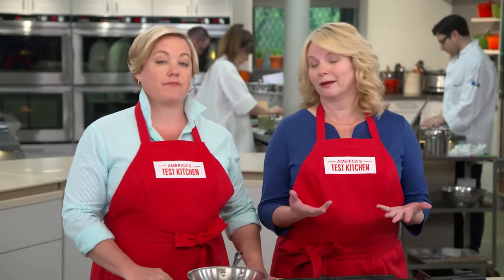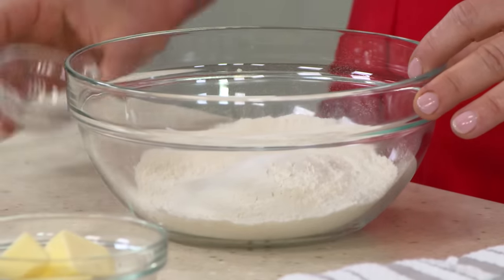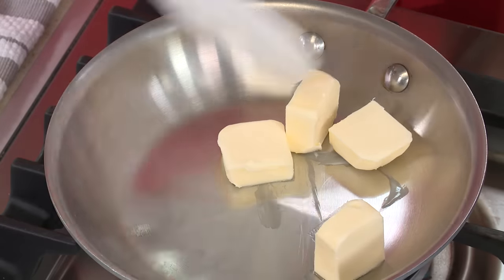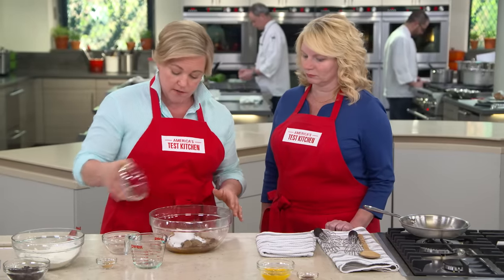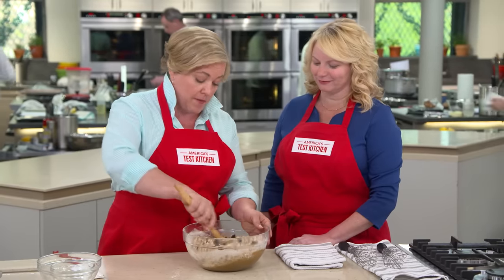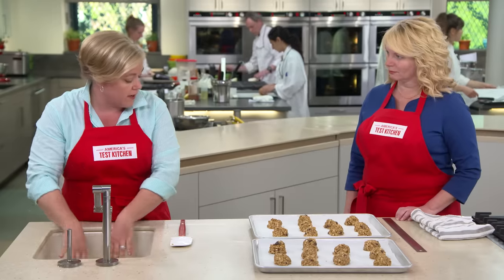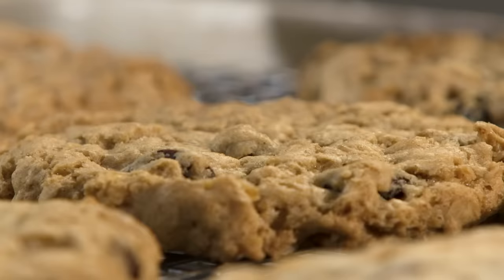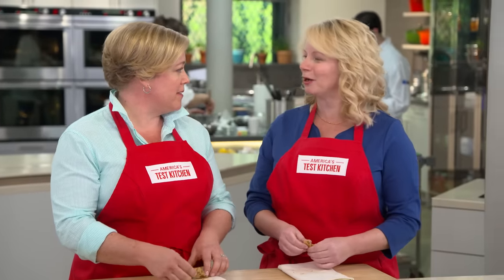The Best Recipe for Chewy Oatmeal Cookies is Not on the Back of the Oat Canister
Julia teaches Bridget the secrets to the best Chewy Oatmeal Cookies.